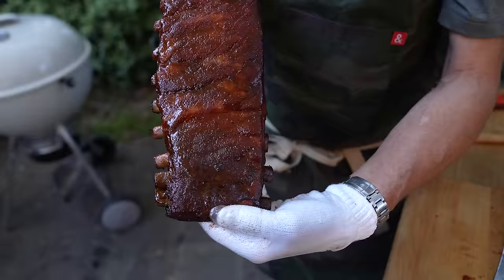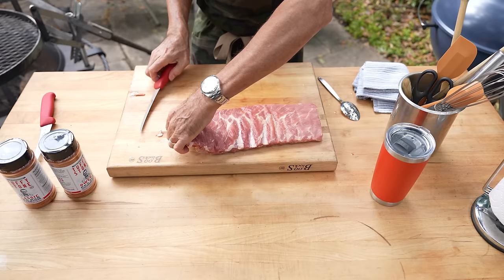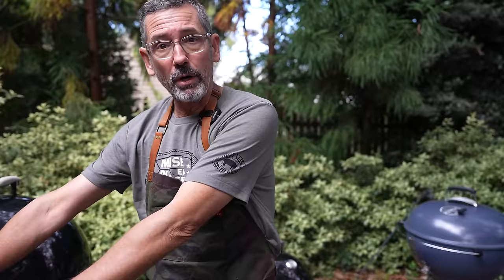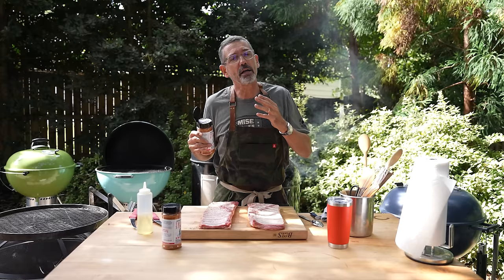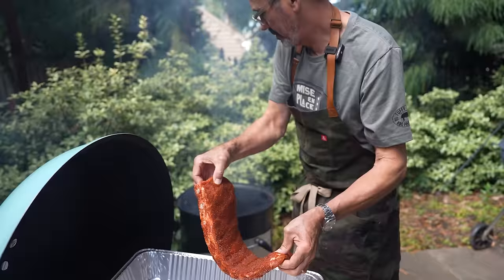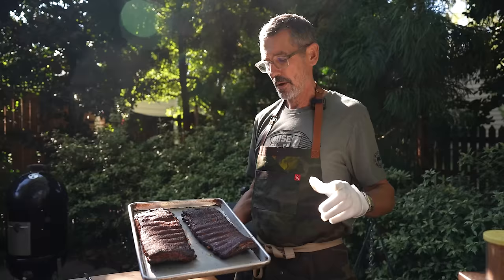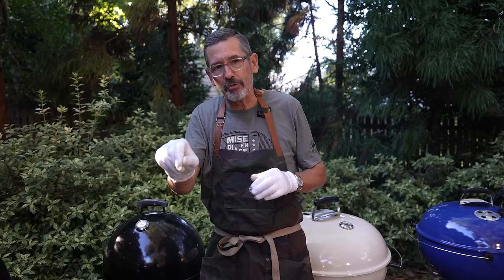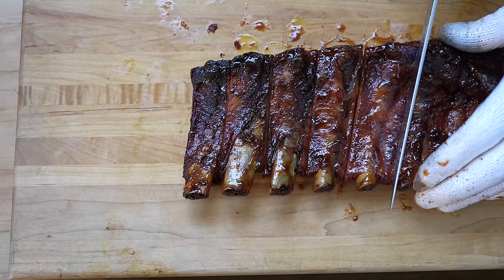Competition Pork Ribs I Tuffy Stone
Competition Pork Ribs

I  cooked my first barbecue contest over 18 years ago and have been fortunate to win more than my fair share. In this recipe I share with  you, how to  make competition style pork ribs. Whether you're cooking in a competition or just want to wow your family and friends at home, this method has proved very successful in my career. I often say  that  competition barbecue is "one bite food", because that  barbecue needs to be so good and perfectly cooked, that one taste will blow the taster  away. While there  are a lot of steps to this recipe, I think the end  results are well worth the effort.

Tuffy Stone dubbed as “The Professor”.
Author of Cool Smoke - The Art of Great Barbecue.
French-trained Chef.
Judge and Co-host of America's show ‘BBQ Pitmasters’.
A 6-time BBQ World Champion.
Was inducted into the 2018 BBQ Hall of Fame.

Related Recipes:
SMOKED LOIN BACK RIBS